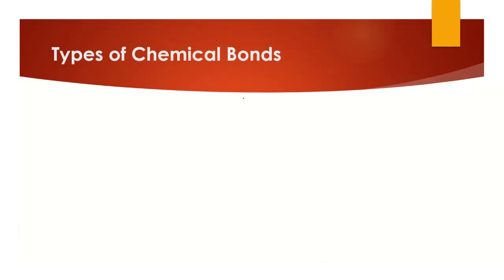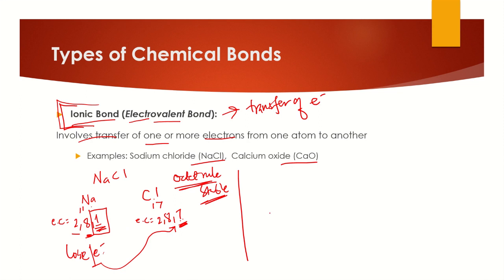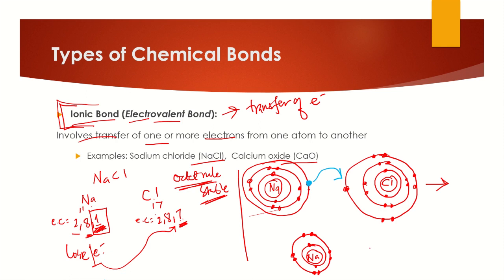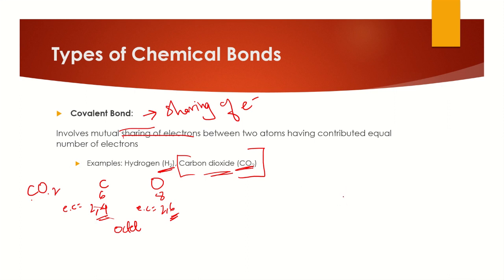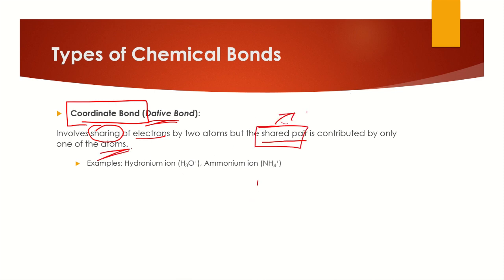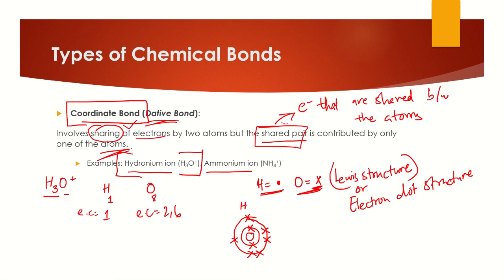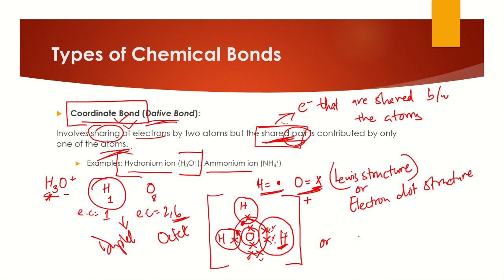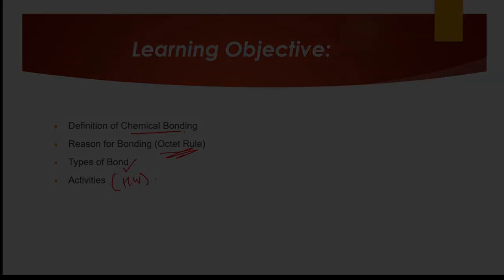Chemical Bonding Part 2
This video explains the 3 types of chemical bonds viz. Ionic bond, Covalent bond and Coordinate bond. Moreover, the differentiating factor is also provided if one need to find out the nature of bond.